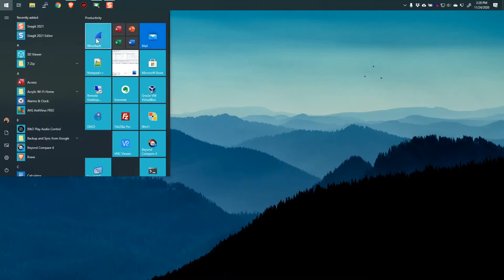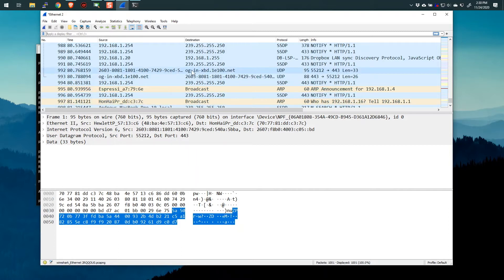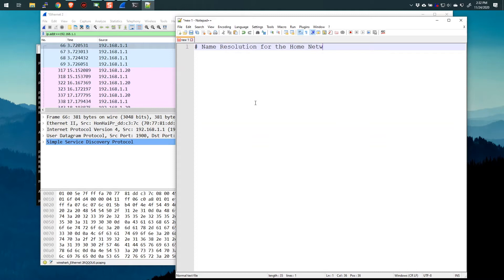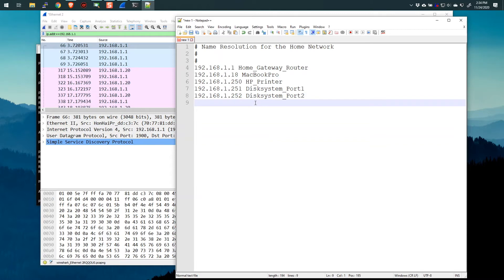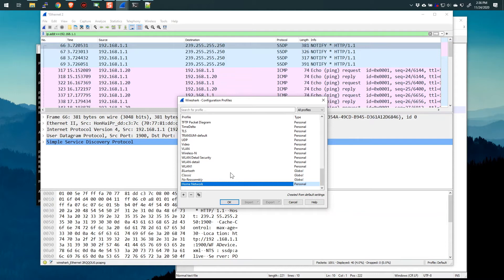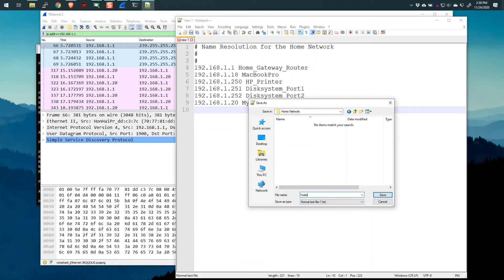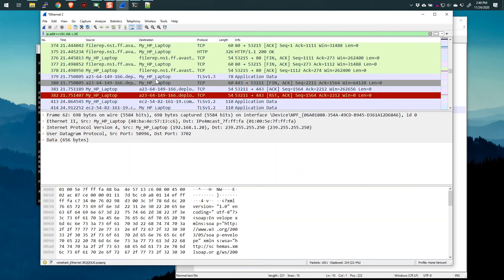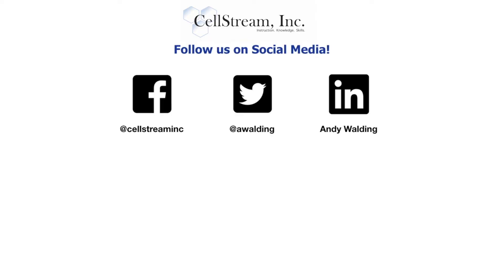Customizing Wireshark Name Resolution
Follow me as I demonstrate how to use Wireshark name resolution to help you in identifying senders and receivers in your packet capture.  This is so helpful when you work in static networks like IP Telephony, Data Center or corporate environments, even in your home.

Follow me on X/Twitter: @awalding